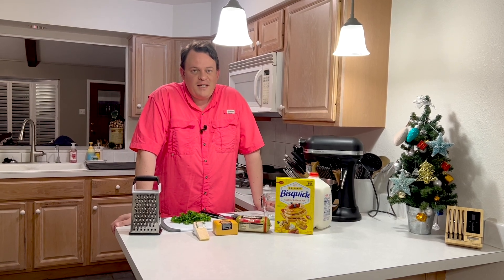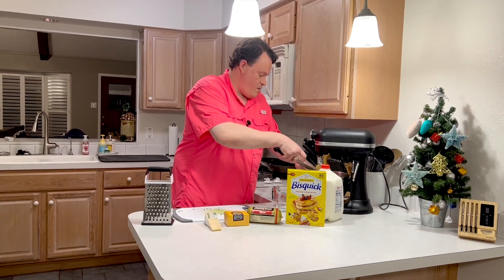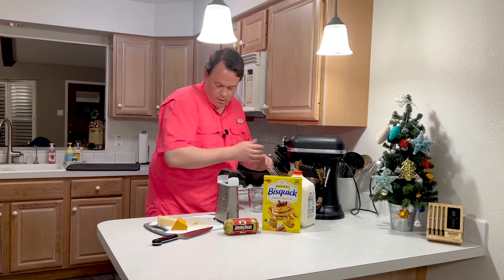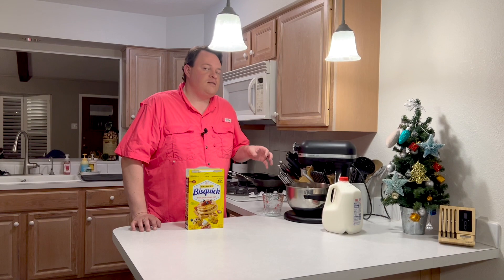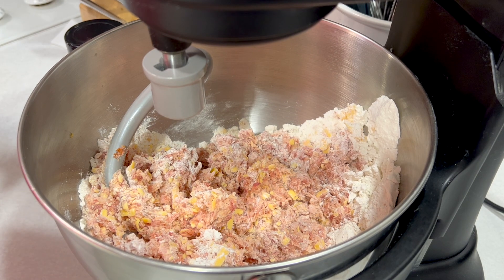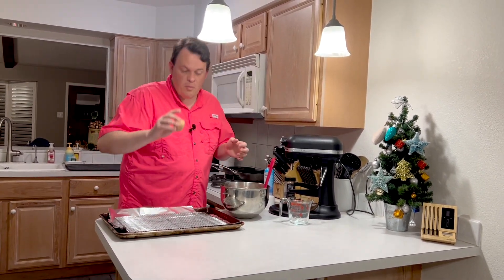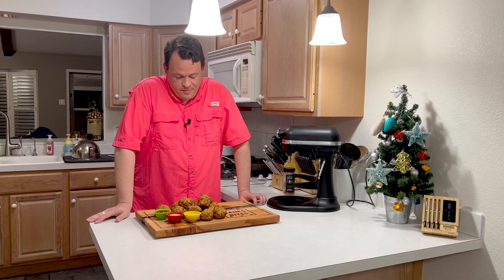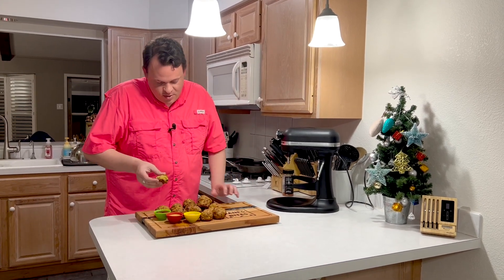Texas Smoked Appetizer Sausage Balls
Smoking these Bisquik sausage balls on our Traeger was absolutely perfect! They are so easy to make and perfect for the holidays. My wife's family used to have them as an appetizer at Thanksgiving. We smoked them at 375 degrees for 25 minutes and served them with honey mustard, bbq sauce, and Chick-Fil-A sauce.

Ingredients:
1 lb. breakfast sausage (we used Jimmy Dean hot)
~2 cups freshly shredded cheddar cheese
1/2 cup freshly grated parmesan cheese
1/2 cup chopped parsley
2 tbsp. milk
2 cups Bisquik baking mix
Your favorite bbq rub - we used Swine Life Mississippi Grind